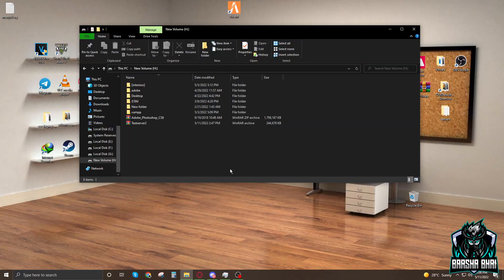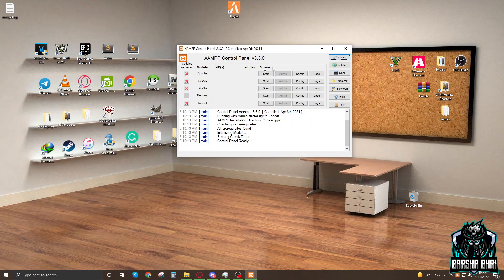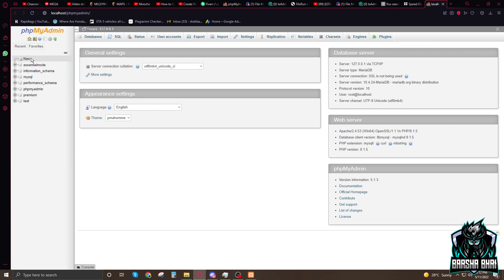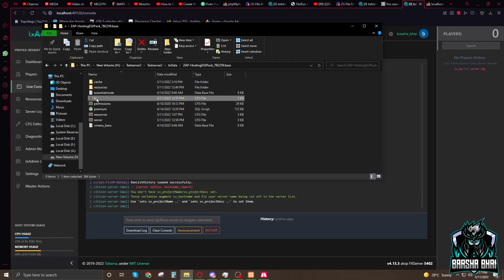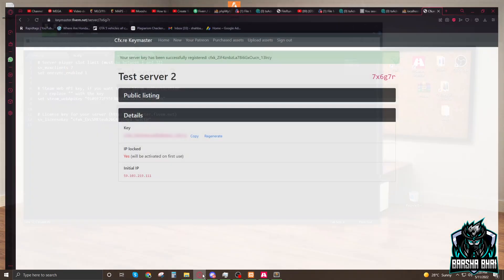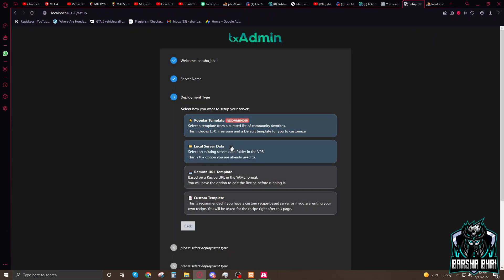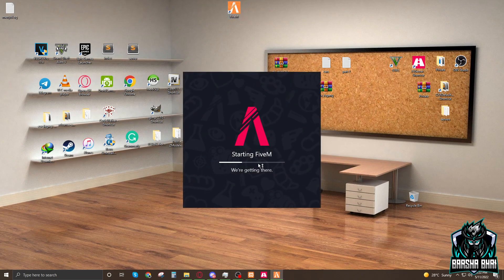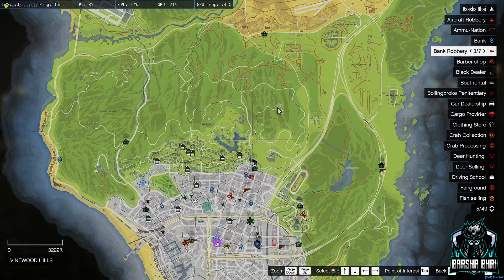Fivem new Database free - Ready to Play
i make a new video on Fivem server  Watch this and download new database:

In this video I will show you A new Fivem Database Free to download and ready to upload.

Get cheap MLO's and scripts.